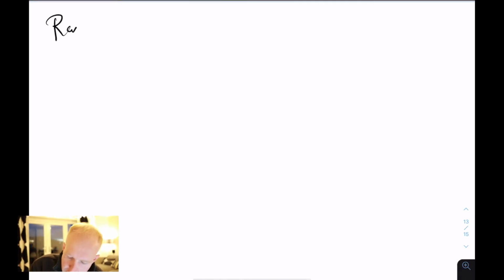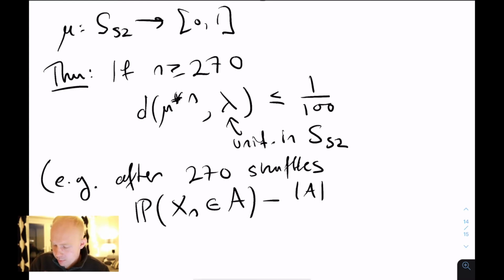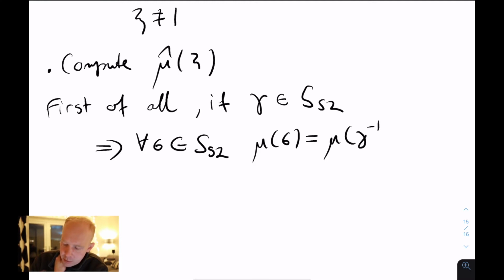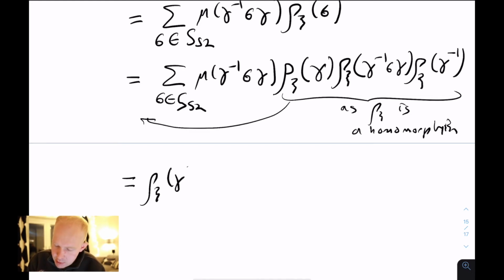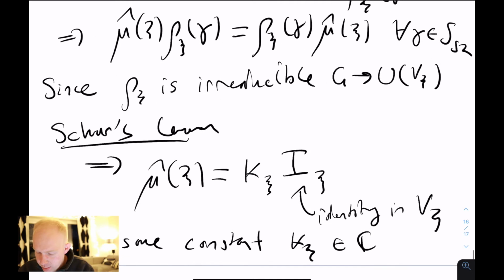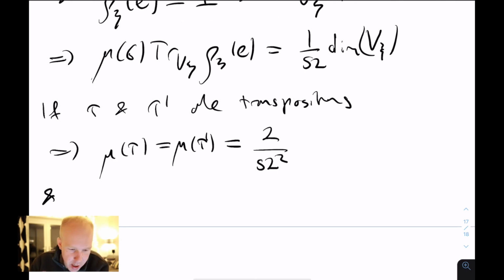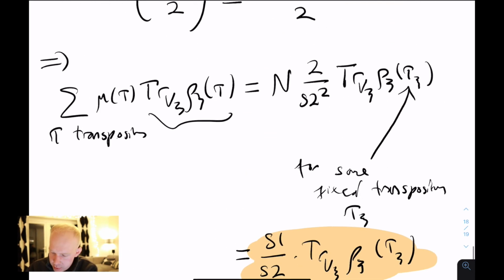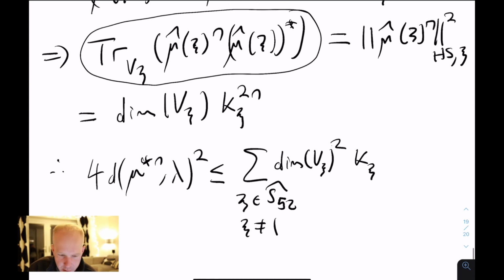Mixing time of random transposition shuffles - Analysis, Random Walks and Groups